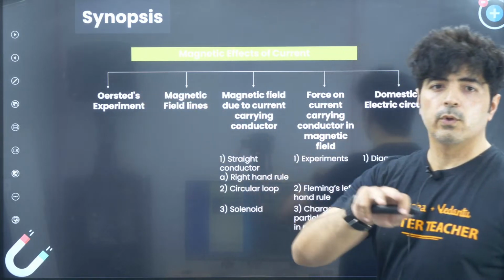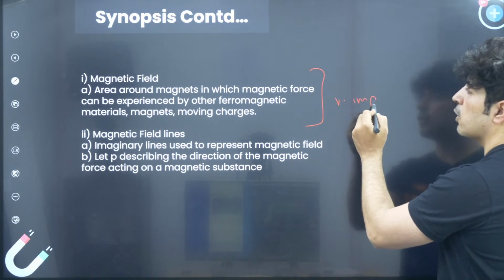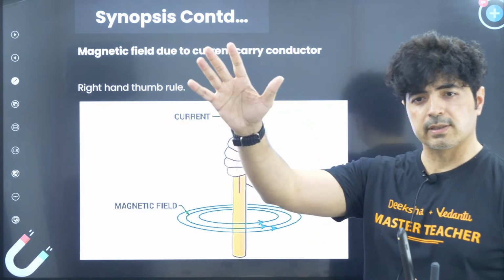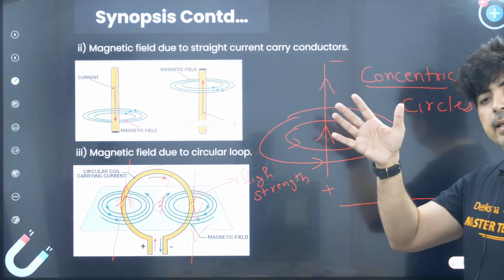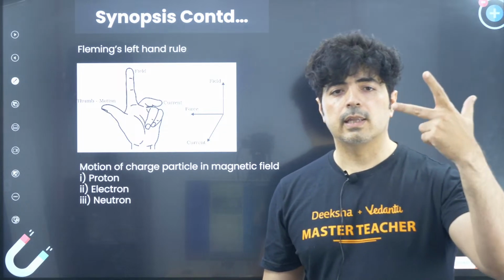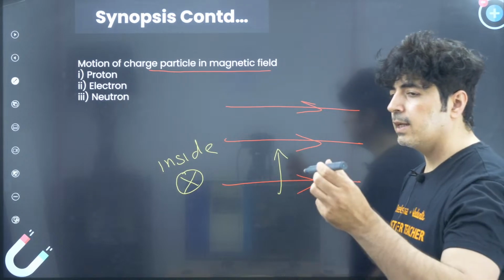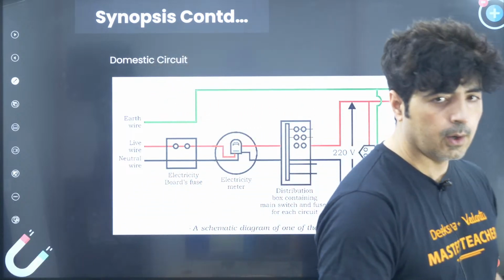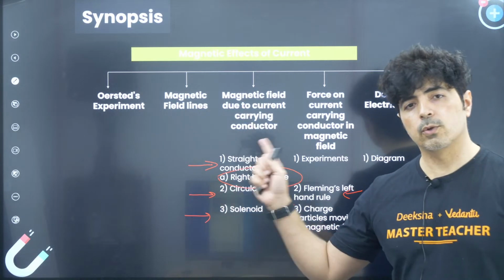Complete Revision of Magnetic Effects of Electric Current Imp Que | CBSE Class 10th Science Part 1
In this comprehensive video on the Magnetic Effects of Electric Current for CBSE Class 10 Science Physics,  Ravi Chhabra sir delves into crucial concepts, solving important questions from previous years, and addressing key questions expected in the 2024 board exams. This session covers a range of topics, including MCQs and subjective questions, providing students with a thorough understanding and preparation for their upcoming examinations. 🎓💡